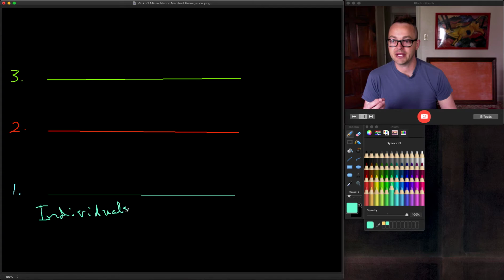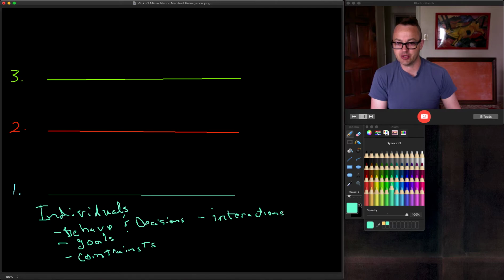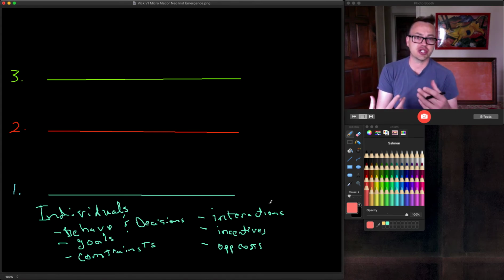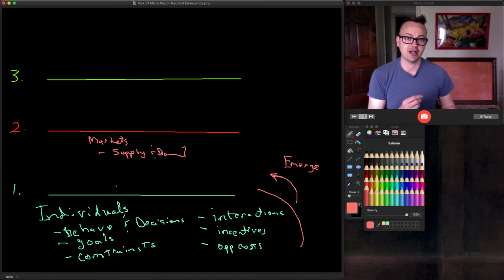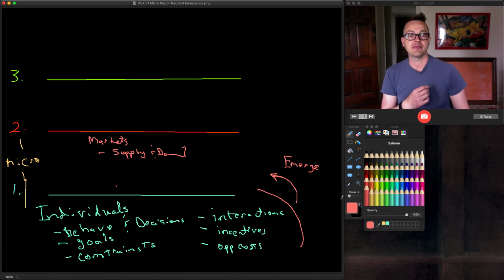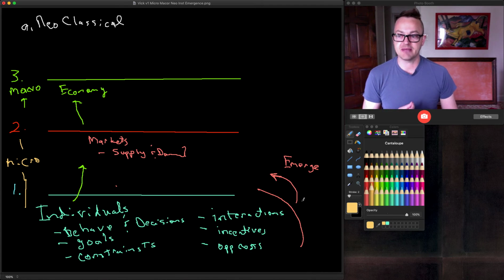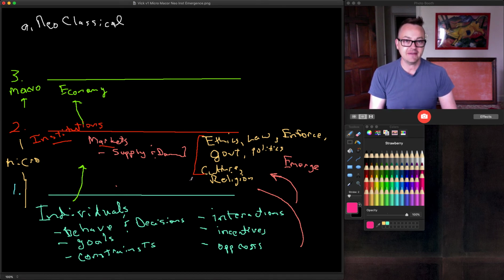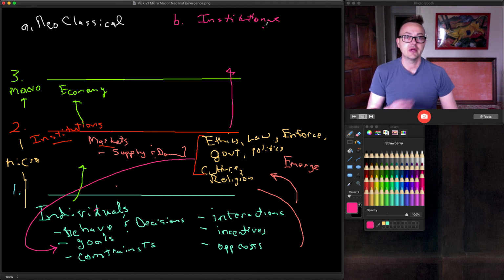Intro: Micro-Macro, NeoClassical-Institutional, Emergence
Dr. Vick lays our the way he thinks about economics and introduces the dividing lines between micro- and macroeconomics. He introduces some ideas about how higher levels of analysis emerge from lower levels of behavior. He also introduces differences and complementarities of studying both Neoclassical and Institutional approaches to economics.